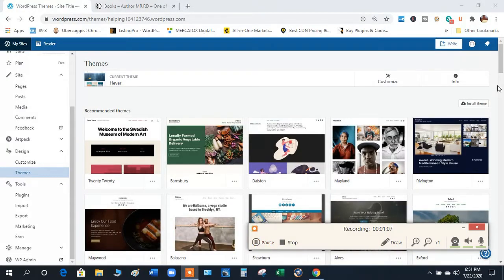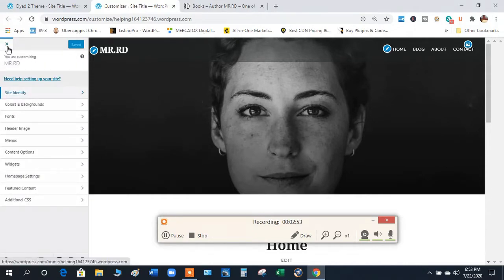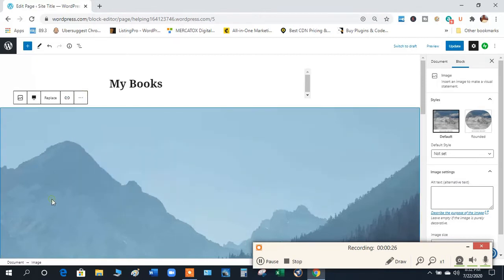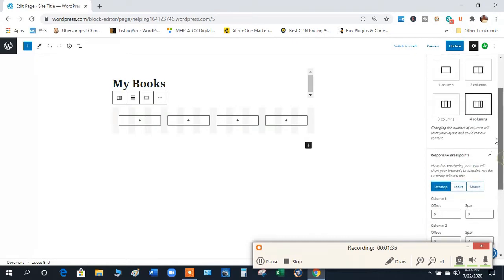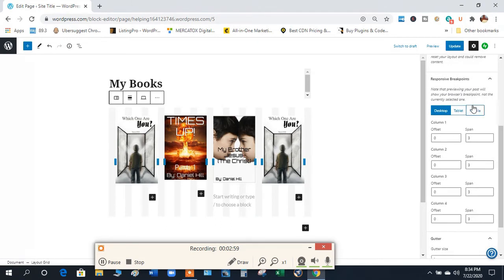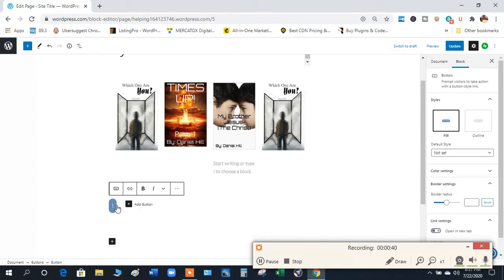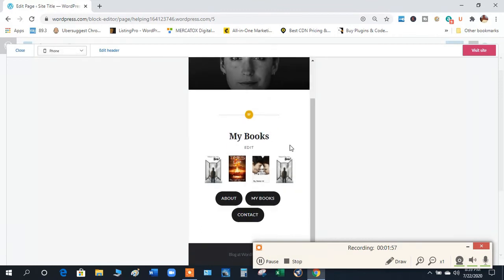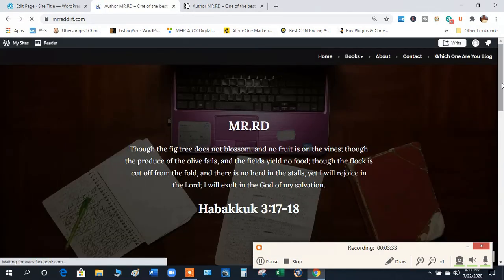Website Homepage Layout & Design Template For Authors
This video shows step 2 of  5 which shows you how to create an author website. You will learn how to create an author website and how to add links to connect to your books while paying less than $50 dollars a year for your site on your wordpress plan. Videos coming out weekly God willing!